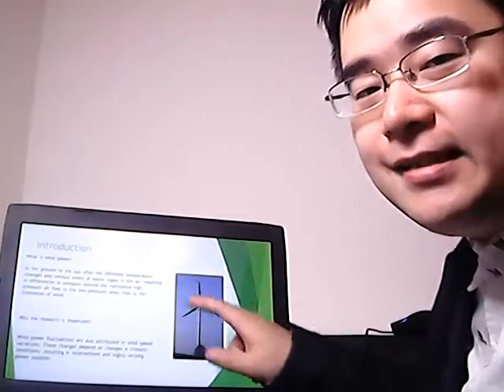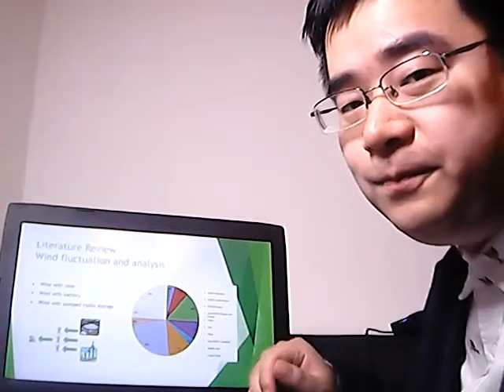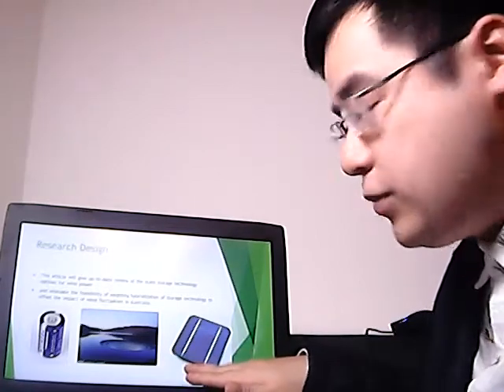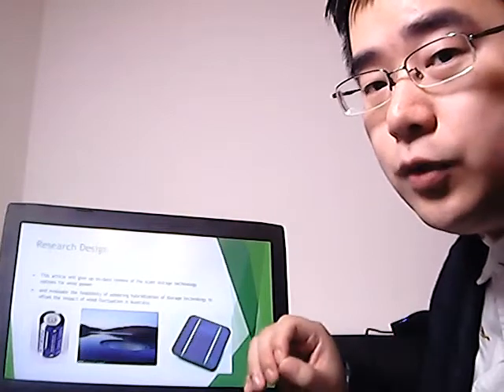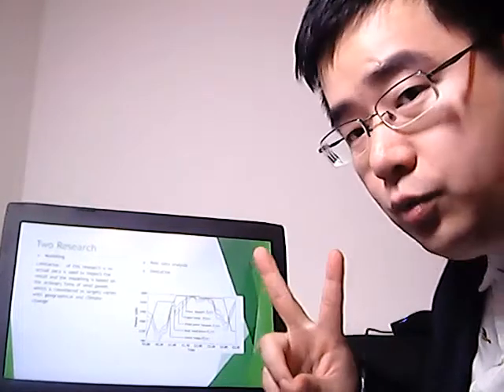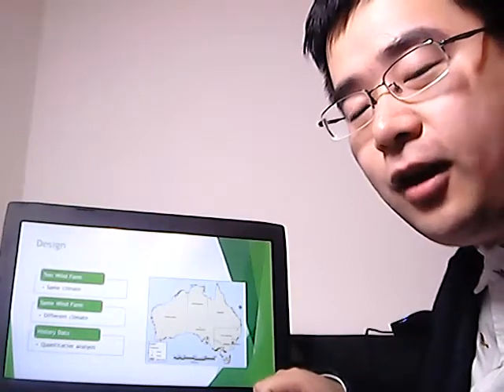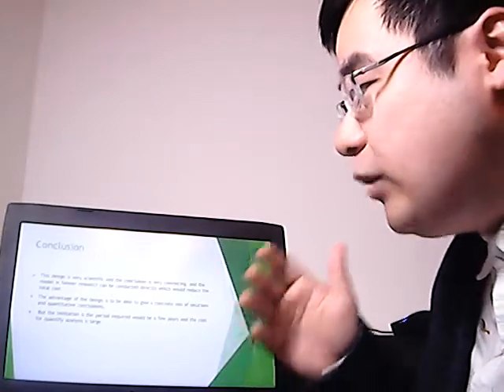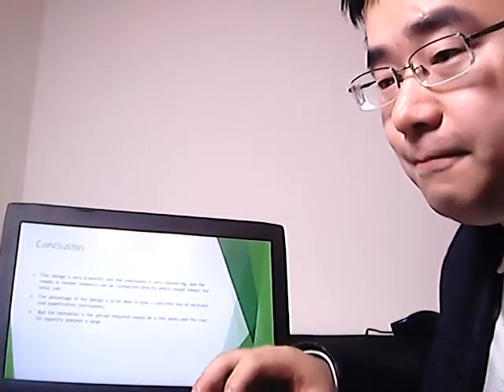assignment3 from engg851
4831470 Shaohua Ren